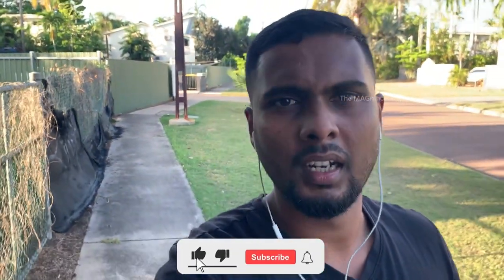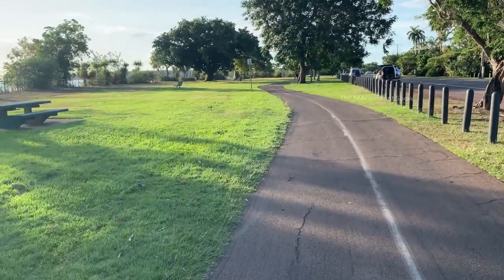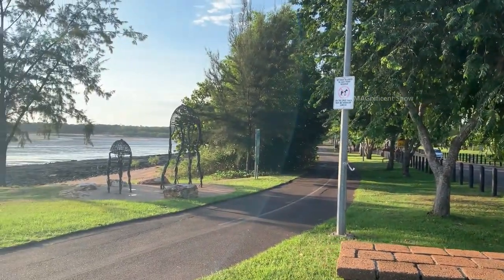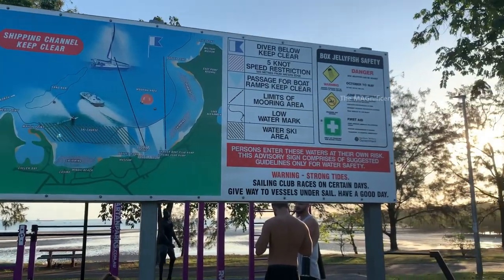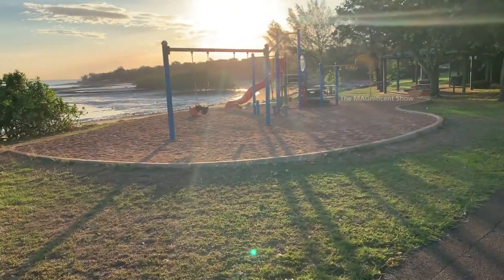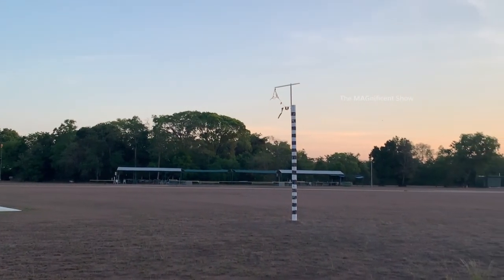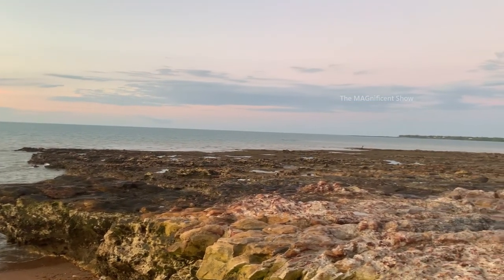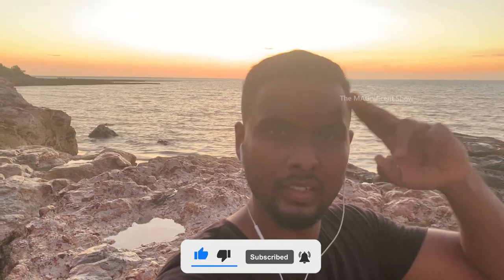East point beach | One of the best beaches in Darwin, Australia | The MAGnificent Show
Hi Everyone!

This video was filmed in a beach coast called “East Point Reserve” situated in Darwin, Australia.
There is a walkway going along the beach for people who jog and walk, there are couple of gymnasiums, a play station for kids, BBQ areas for families and friends. While walking along this beach, you can also enjoy the beauty of the beach with breeze, can see an airplane runway, kangaroos roaming around, and several natural attractions. Darwin people who live around this area usually come and enjoy the beauty of sunset from this beach.